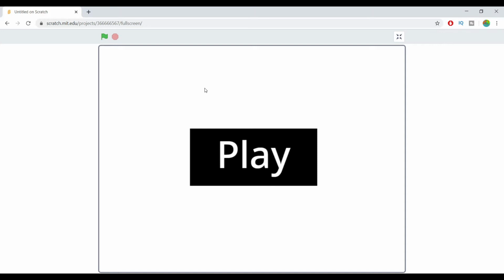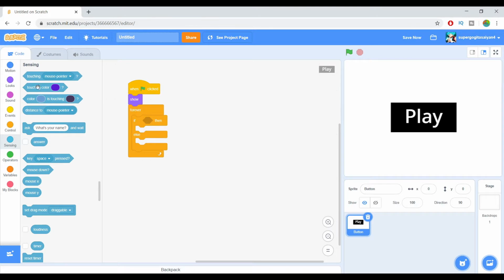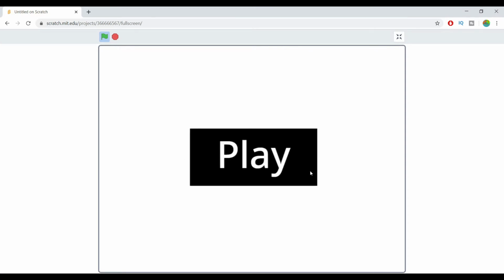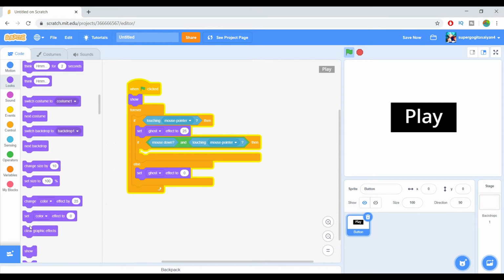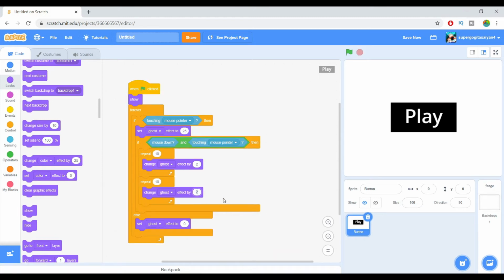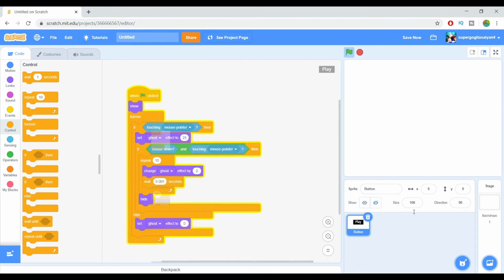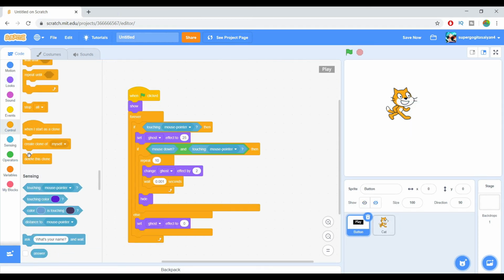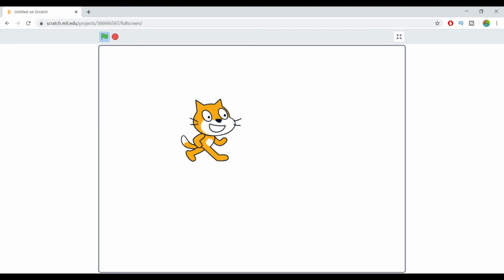How to make a button and improve it on Scratch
Hello, everyone in this video I will teach you how to make a button on scratch and how to improve with some effect and Technique. So from now on your button will look EPIC!